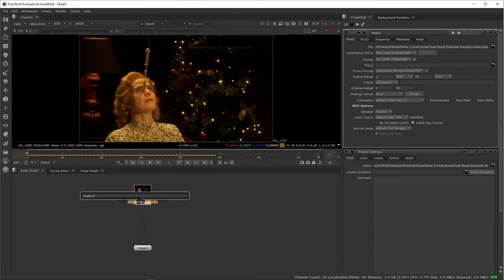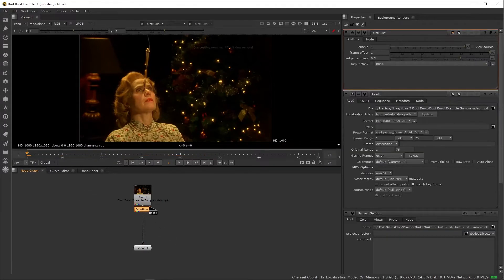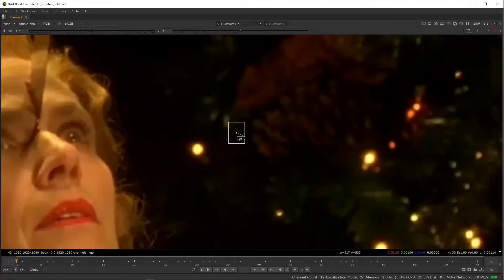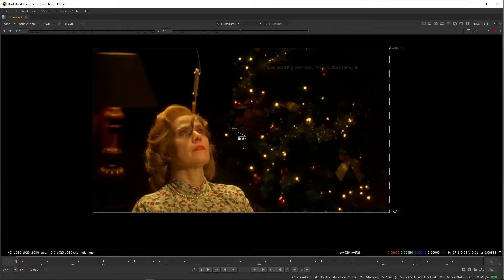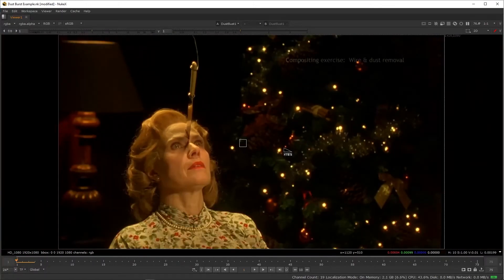How to Remove Dust and Scratches using Dust Bust Node in The Foundry Nuke X Watch Now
How to Remove Dust using The Foundry Nuke x

Article:
Medium:

🙏♡ THANK YOU FROM 🙏BOTTOM OF OUR HEARTS ♡ 🙏

🙏 Thank You 🙏 Atma Namaste 🙏: HYWIN

OUR MUSIC ♬♪ BINAURAL | 🎨 | Artwork Animation, Video, Voice Over & Audio by HYWIN

My name is “HYWIN LIJO JOHN.” Google me as HYWIN ARTZ; it's easy to find me. :)